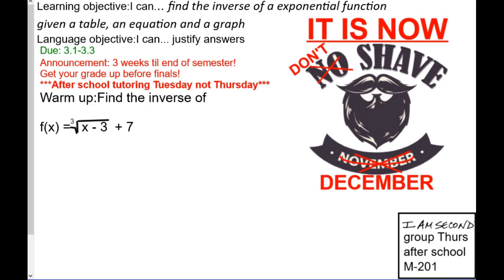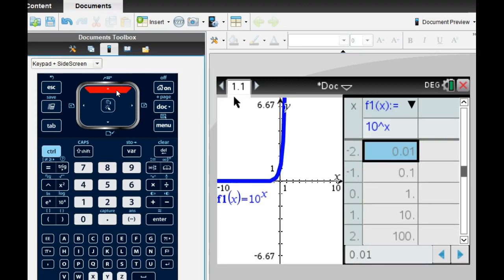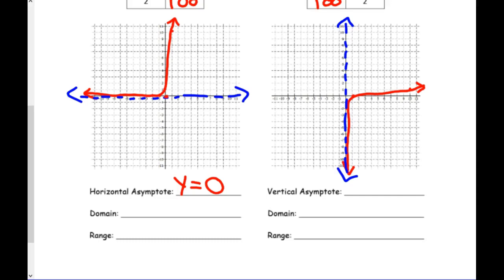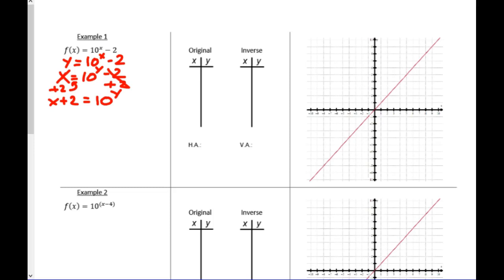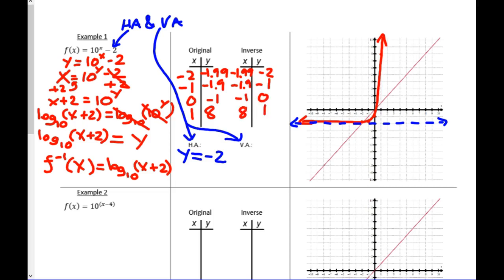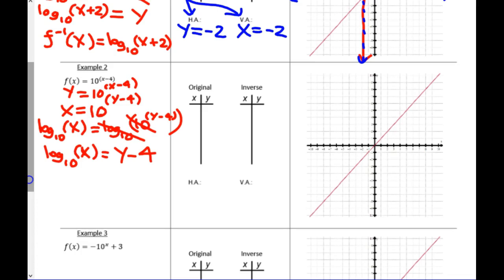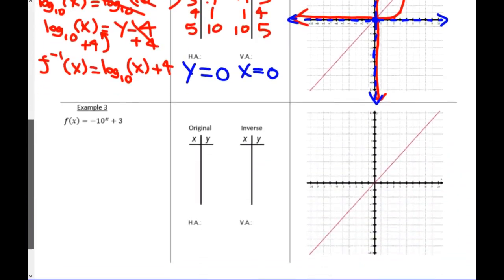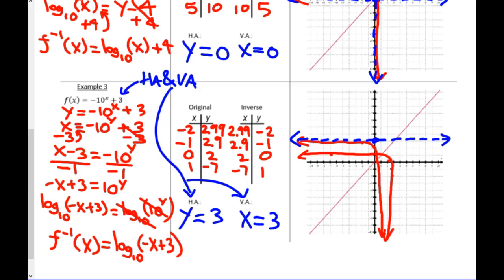12/3/19 AR Warm Up, 3.4 Notes